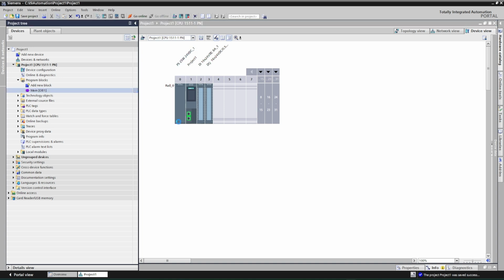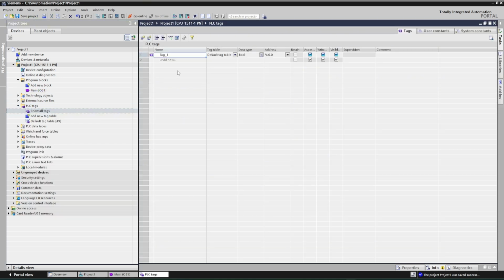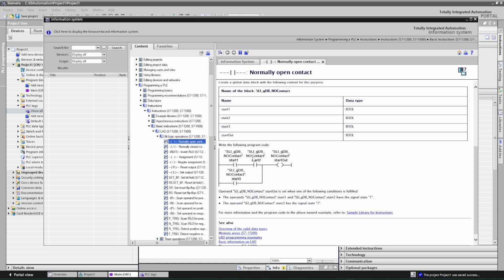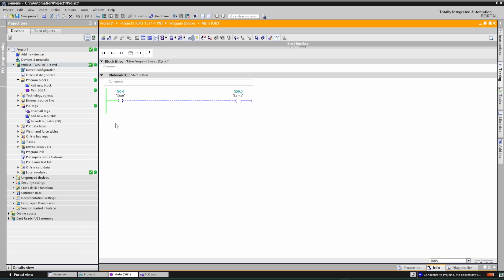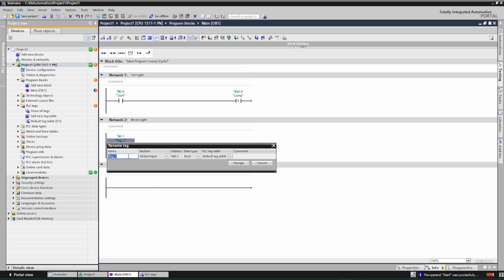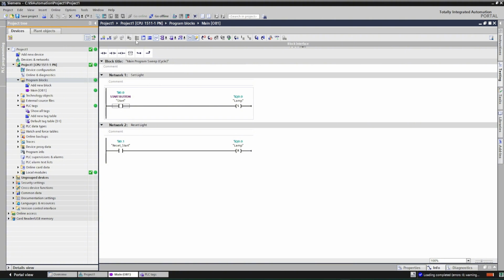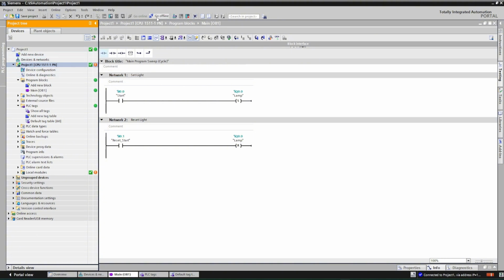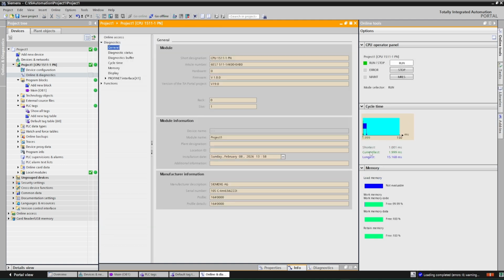TIA Portal Basics: How to Navigate & Create Your First PLC Program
Practical PLC & TIA Portal tutorials for beginners and engineers.

This video is about how to navigate in TIA portal, PLC tags and there is a small exercise to get started with PLC Programming.

VIDEO CONTENT:

0:00 - Intro
0:30 - Navigating in TIA
2:11 - PLC Tags
10:48 - A tip for Hardware changes